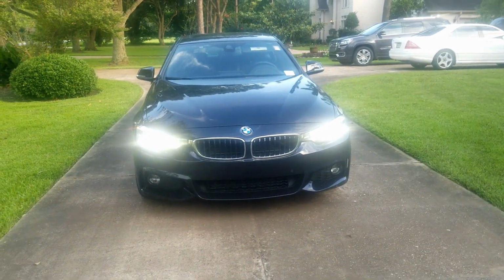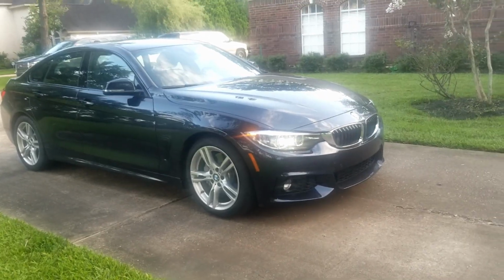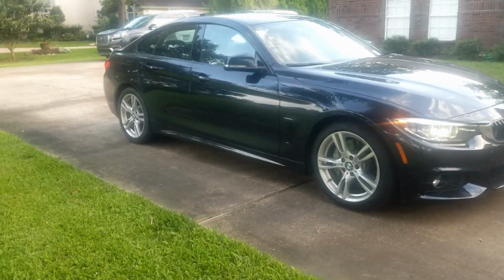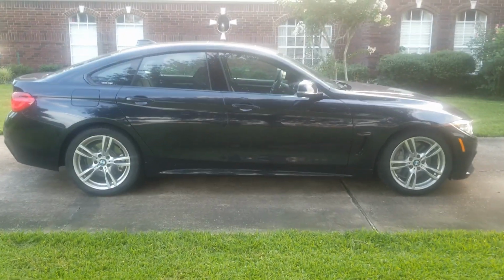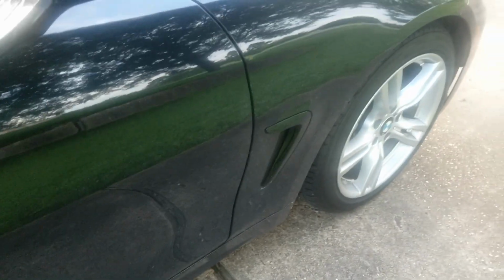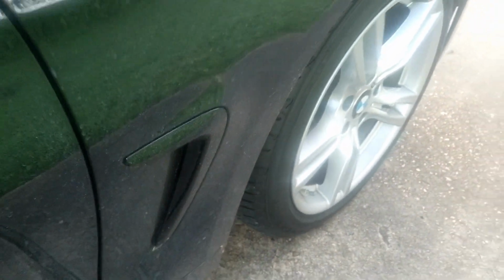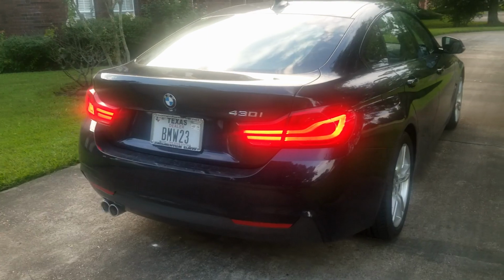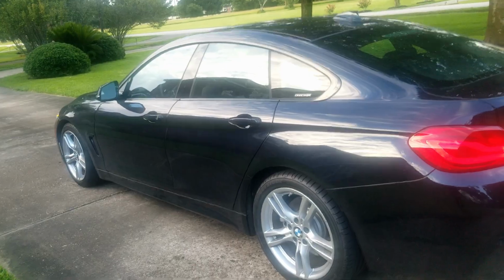Is BMW's 3-series/4-series Worth The Money?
Recently I asked myself a question... Is a base model 3-series really any good? What about the 4-series? Well, Thanks to my local dealership I got the perfect loaner to find out! These little Bimmer's bring a lot to the table... but is it enough to justify their big price tag? I explore whether it's worth buying a BMW 3-Series or 4-Series!